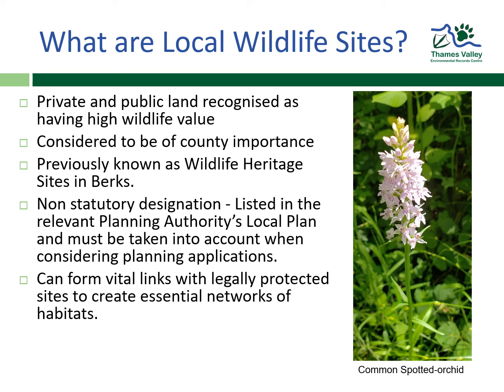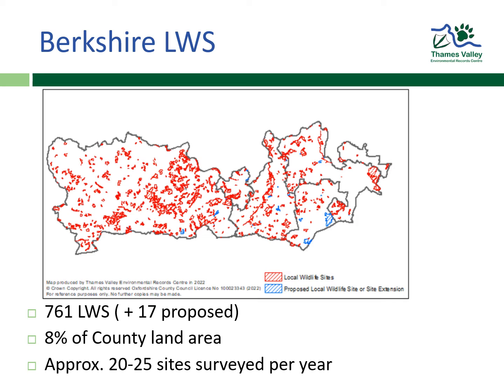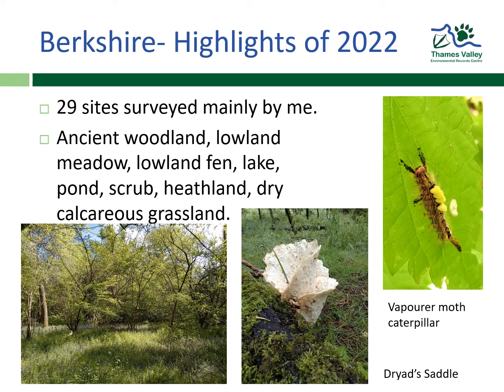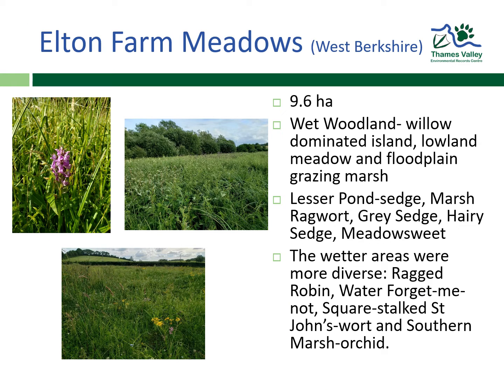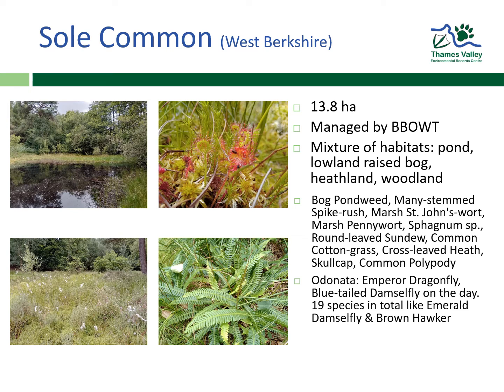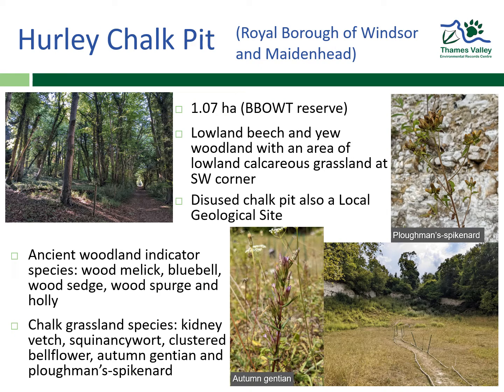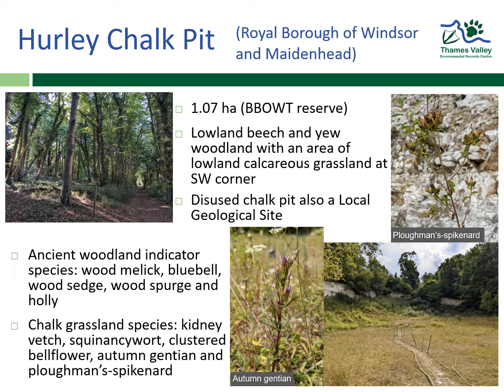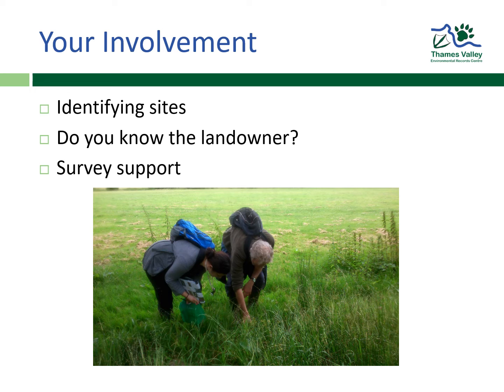TVERC Autumn Recorders' Conference 2022: Speed Updates - Berkshire LWS 2022 season update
Our Biodiversity Officers give an overview of the 2022 field season, in which they surveyed 29 Local Wildlife Sites!